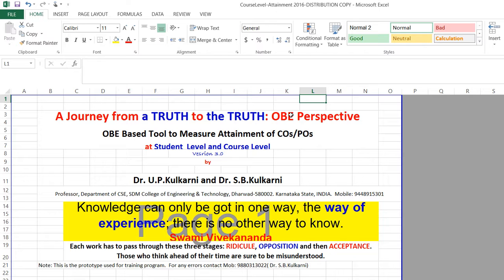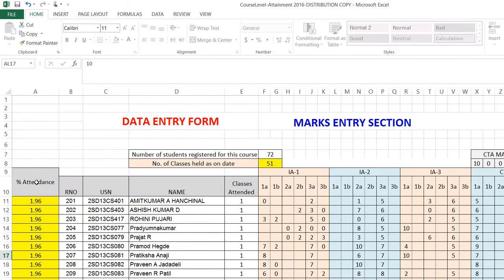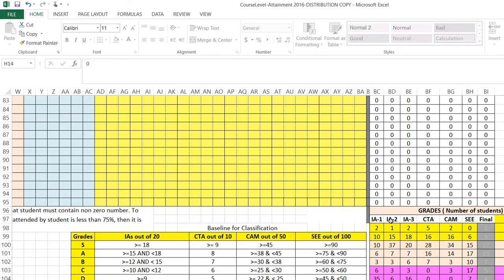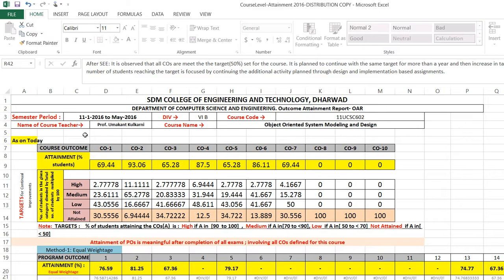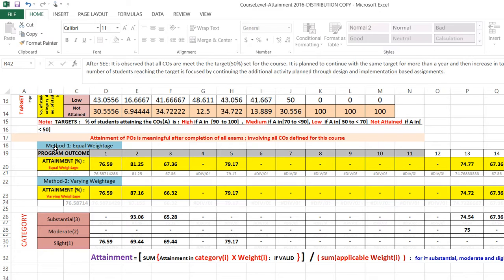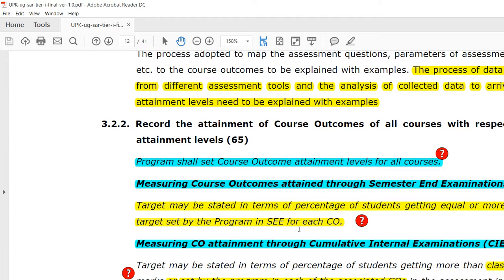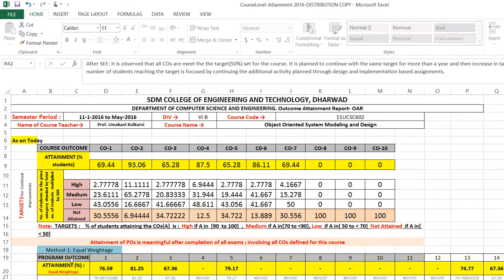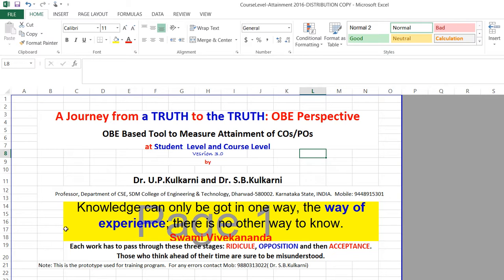Excel tool to measure Attainment of outcome @ SDMCET 15- 06 -2016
Use of Excel tool developed by Dr. S.B.Kulkarni and Dr. U.P.Kulkarni to measure attainment of outcome